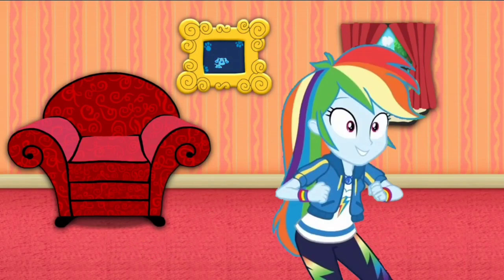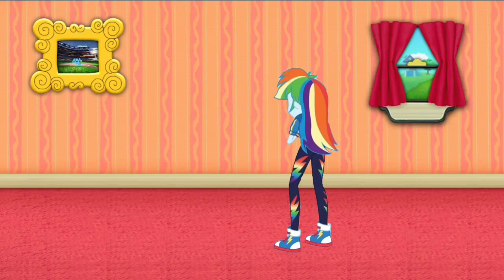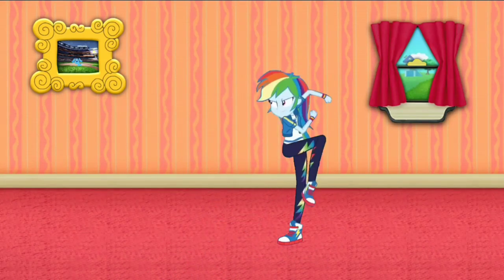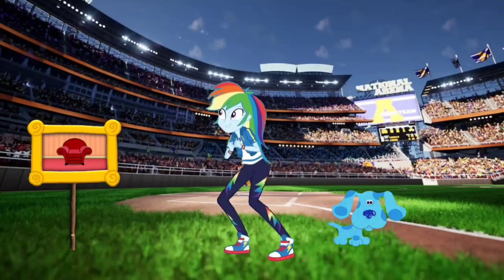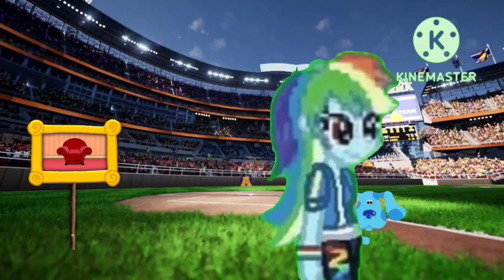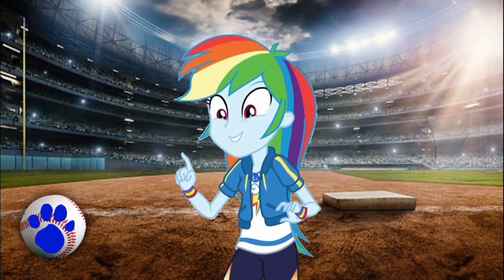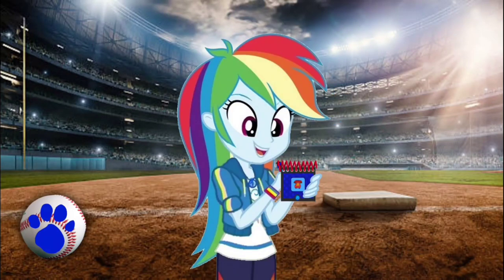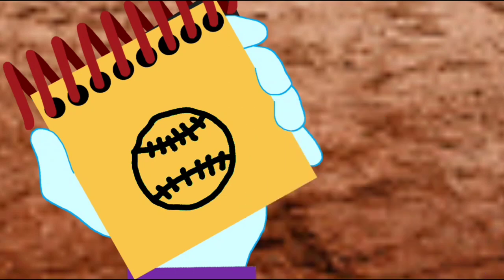Blue's Clues and Rainbow Dash: Skidoo Series Episode 68 - Baseball Field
Rainbow Dash and Blue are skidooing to the Baseball Field.

Credit to DeepPonies for Rainbow Dash's Voice, Ben Casey, RoccoTheBlue'sClues&OtherShowsFanatic3000, Botchan-MLP, Princess Creation345, Noah Bisson, gmaplay, rupahrusyaidi and all the vector artists